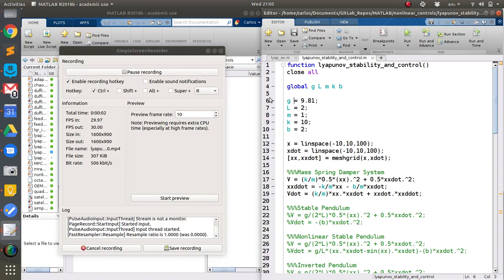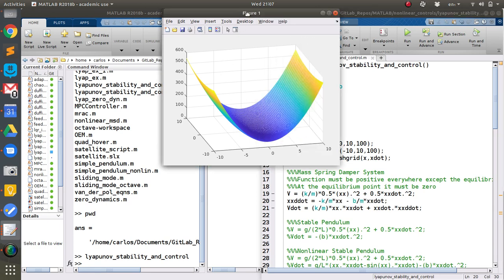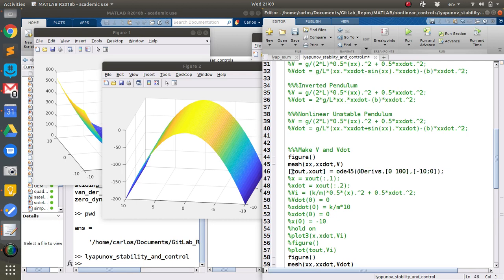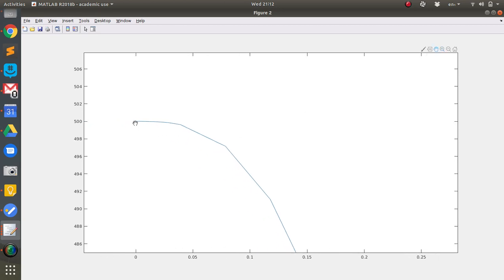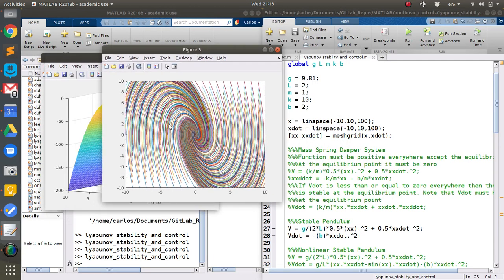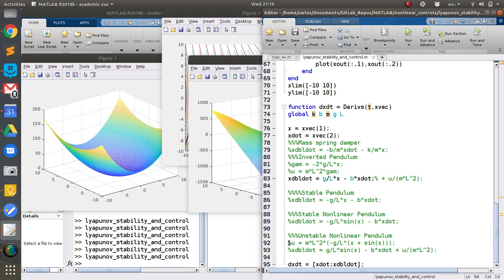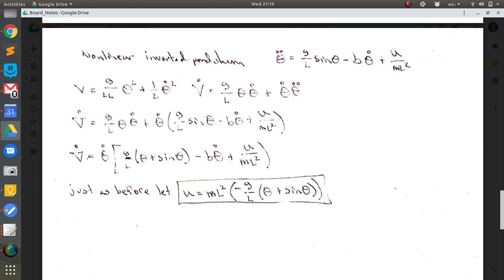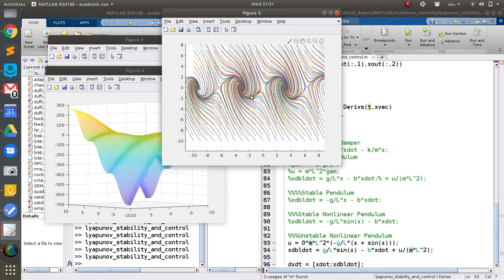MATLAB Help - Lyapunov Stability and Control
Here I discuss the basics of Lyapunov Stability and Control

Code is currently in this folder as of March 2022